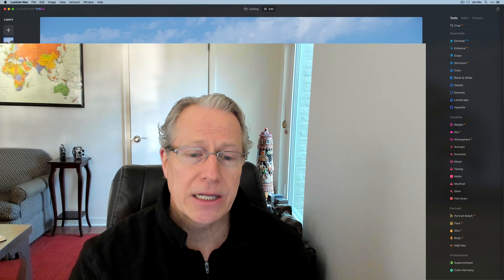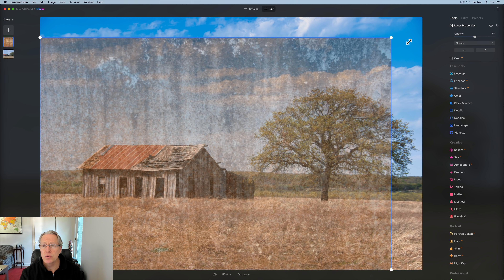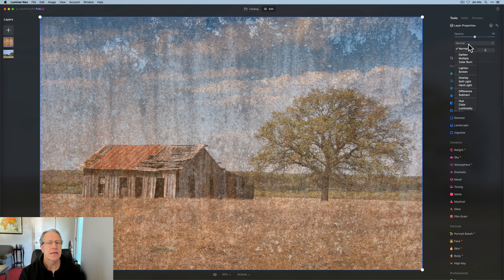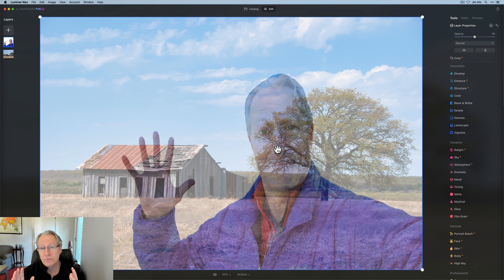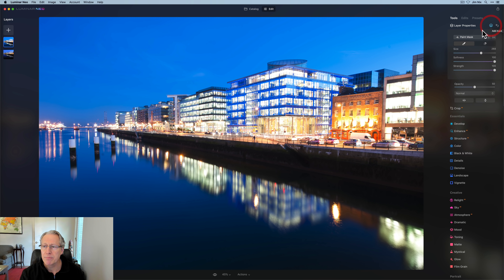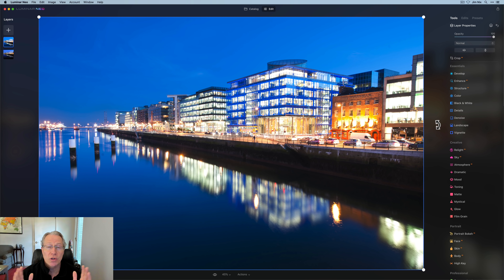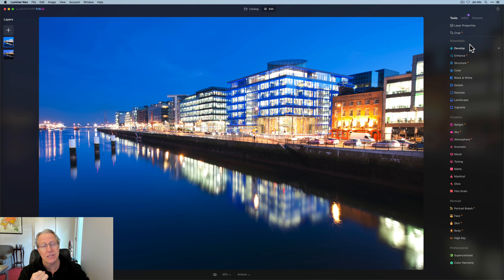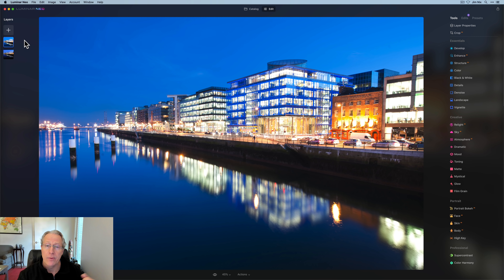Luminar Neo: How LAYERS Work & What We REALLY NEED!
One of the most-anticipated features in Luminar Neo is layers. In this video, I explain what a layer is and how it currently works in Luminar Neo. But unfortunately, this is not a fully functional layers workflow - it's more like the texture overlay from Luminar AI. It is missing key functions to really give you control over your image (no ability to stamp or merge layers, no real ability to composite, no adjustments to your full image after applying an overlay, no support for transparent PNG files, etc). So depending on what you need, it may or may not work for you. See timestamps below if you want to jump to specific sections.

What is a Layer? 1:15
How It Works: 2:00
Texture Demo: 3:03
Blend Modes Demo: 4:46
Missing Layer Functionality: 5:40
Transparent PNG Demo: 6:10
Exposure Blend Demo: 7:00
Why We Need More Layer Options (Adjustment Layer, Stamp Layer, etc): 9:43
Summary: 12:19

Thumbnail image of stacked books courtesy of artist Kimberly Farmer on Unsplash